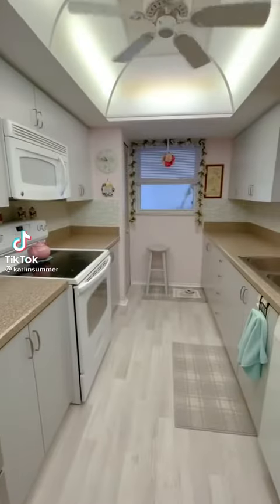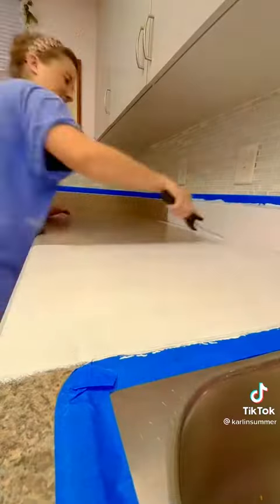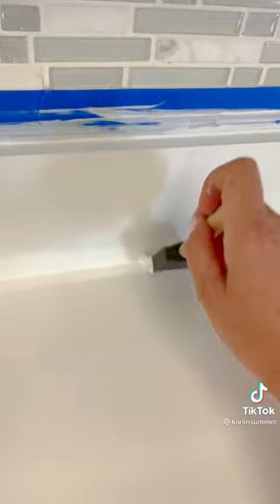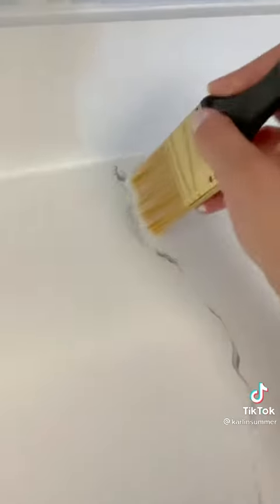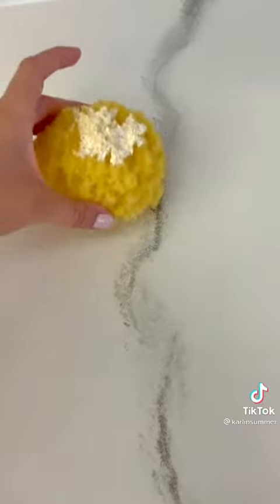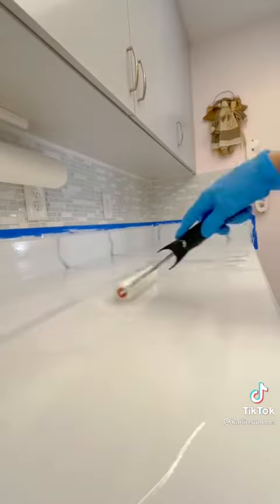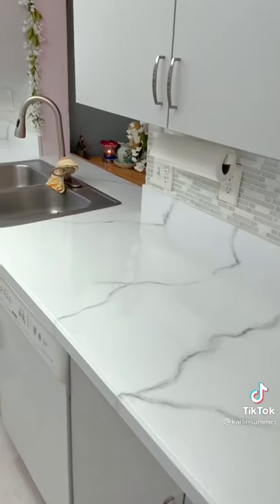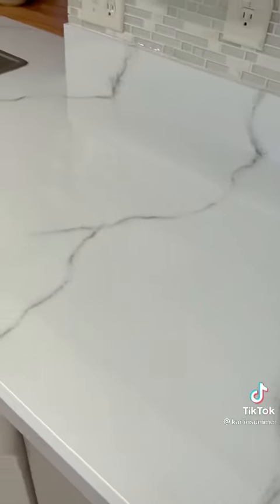COUNTER TOP/ DIY Remodel (Faux Marble)